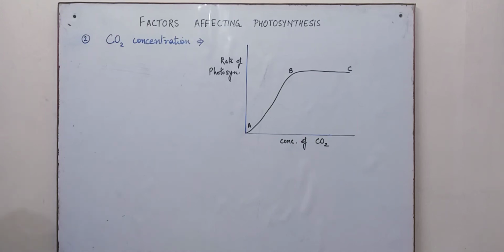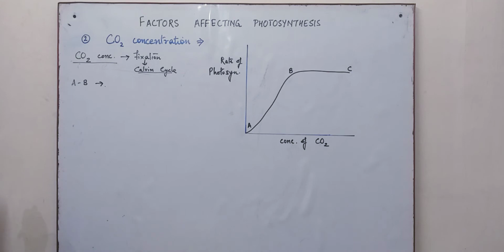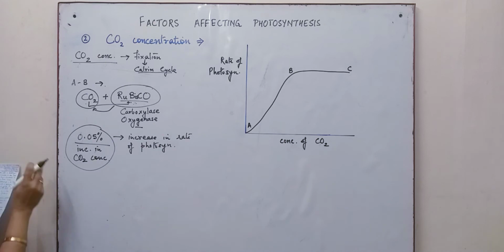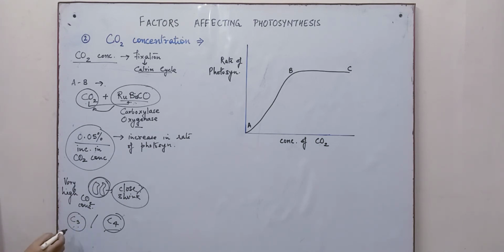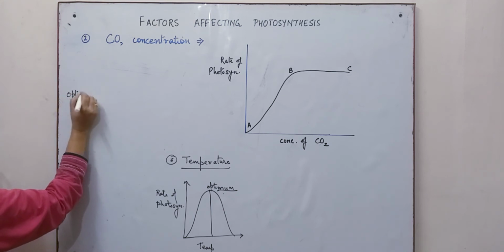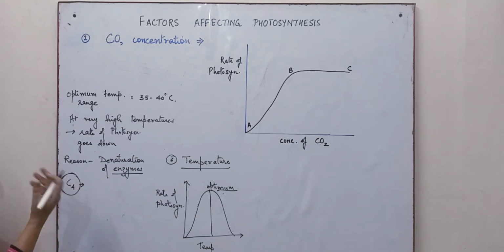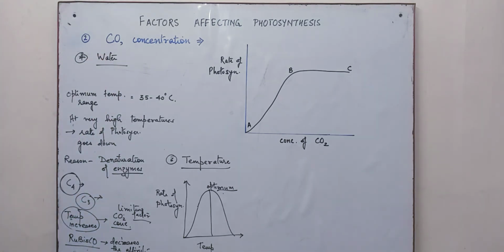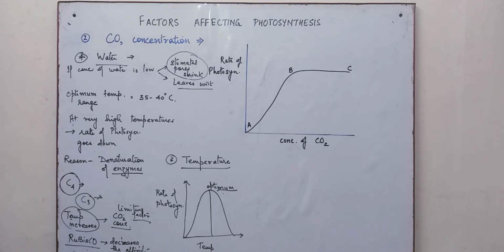Biology Tutorials |Class XI | Factors affecting Photosynthesis # Part 2